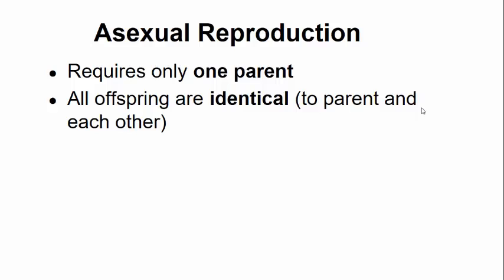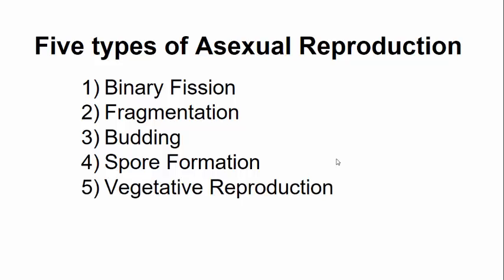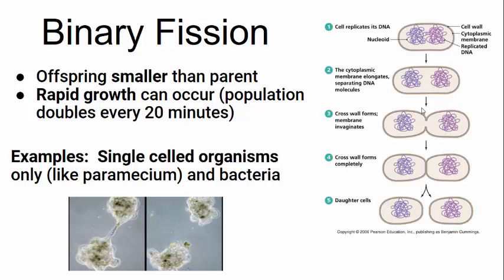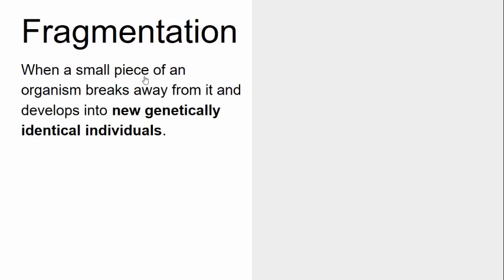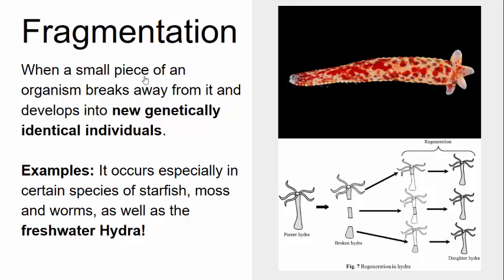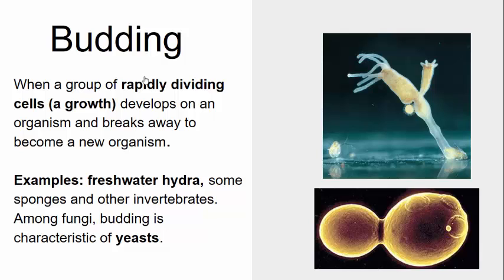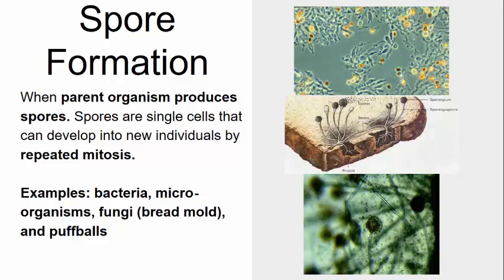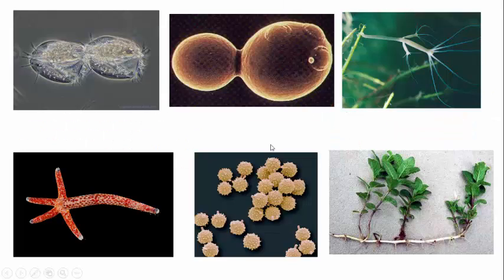1 2 2 Asexual Reproduction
learn about the 5 types of Asexual reproduction that use mitosis as a method for reproducing.